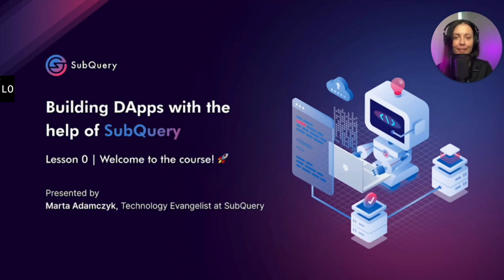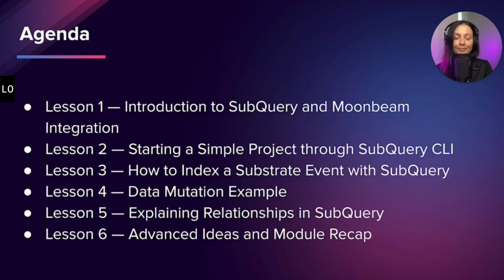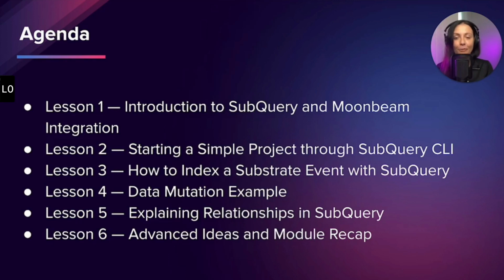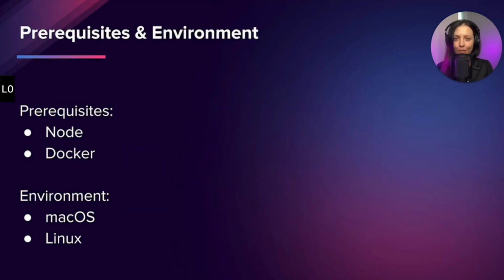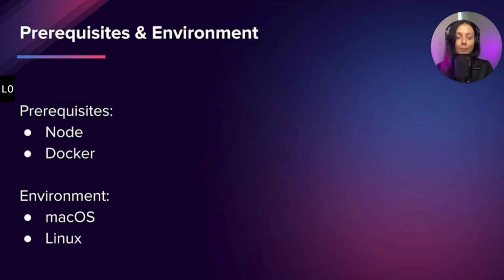Moonbeam Course ⛓🌝 | Lesson 0 | Welcome!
In this course, you will learn how to use SubQuery to index decentralised data quickly and easily so that you can focus on the most important part — building your dApp. You can expect to learn how to index the data that you need to build a superior and performant application.

In this video we will discuss:
 • The goal of the course.
 • Overview of the course.
 • Prerequisites and recommended environments.
 • Tips on getting the most out of this course.
 • Tips on getting help.